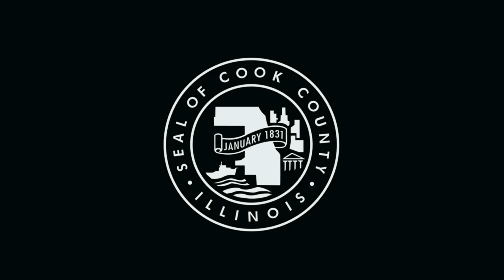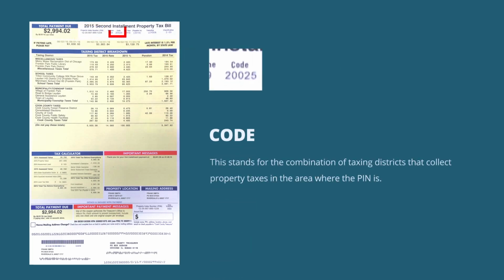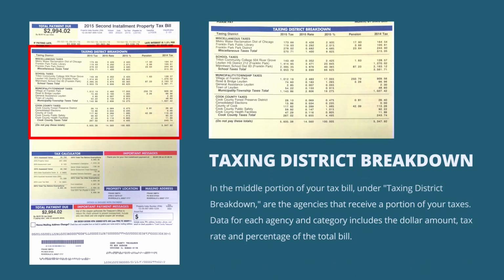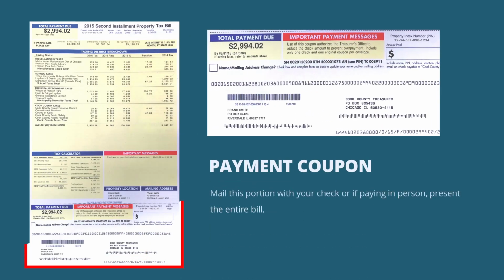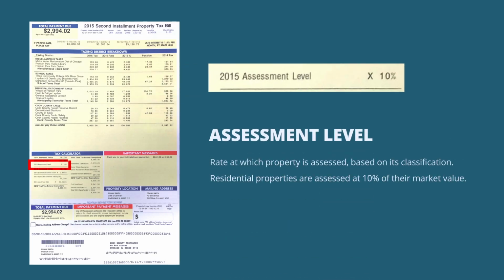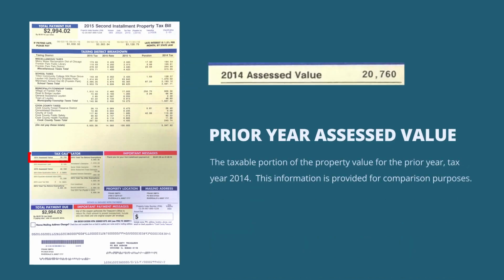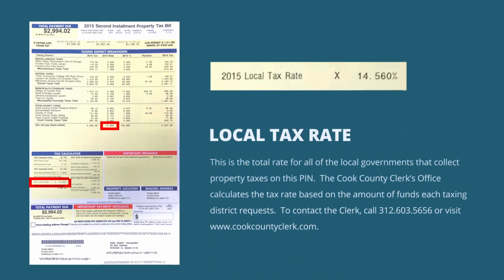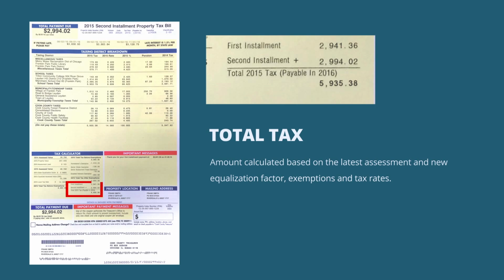Treasurer Maria Pappas - Understanding Your Property Tax Bill - 2015 Second Installment